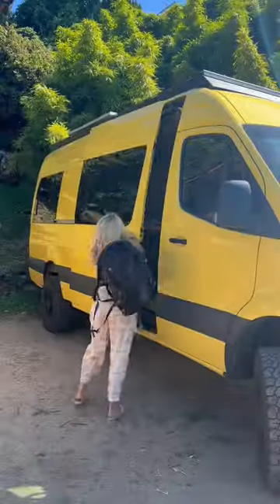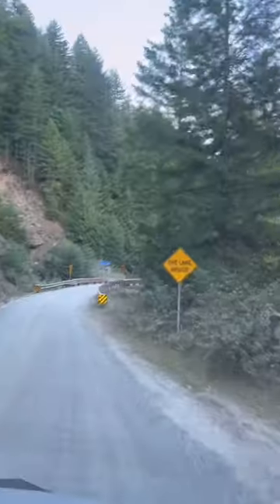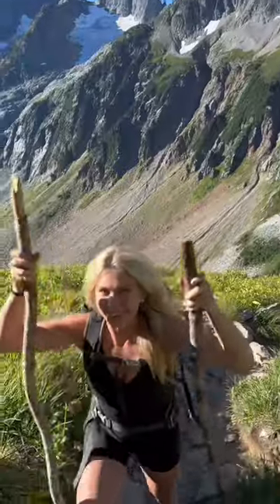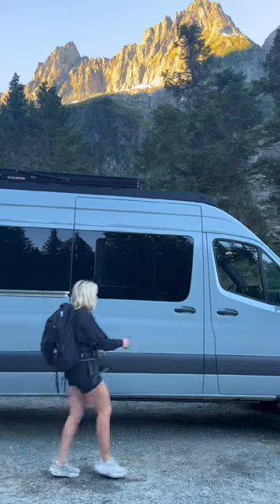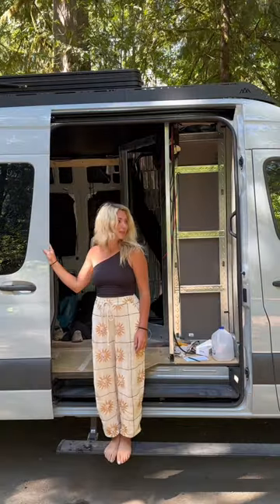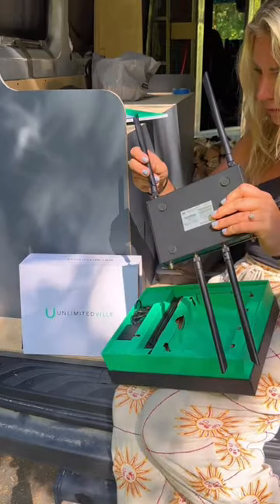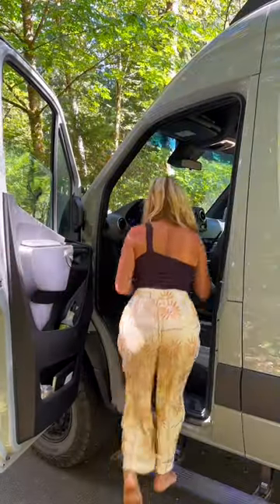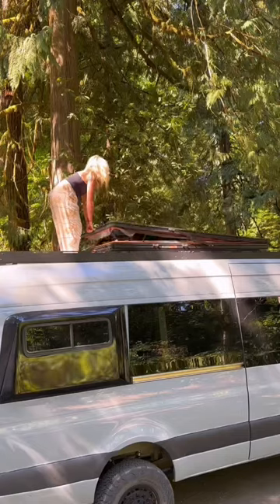How I Stay Connected In The Mountains - Unlimitedville Review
Goodby Satellite & DSL. Hello Unlimitedville's Cellular LTE Internet for Home, Office, RVs, and more!

Unlimited FAST Internet For the Rest of Us, now available everywhere, even in areas without high-speed options. Unlimitedville is high-speed cellular internet service via a provided plug-n-play router without wires. Stream TV in 4k from virtually anywhere in the country. Video conference without the worry of data limits. Easy self-install by simply plugging it into power and connect up to 250 wifi devices. Pay as you go with no contracts.

It may seem too good to be true, but the results truly speak for themselves. Test it out Risk-Free with our 14-day money back guarantee!

*NOTE: We typically do not enable comments due to the complexity with handling sales & support questions on the enormous range of different social platforms out now. We have American based (English speaking) humans (not A.I.), in-house sales, member-services, and tech support ready when you are!